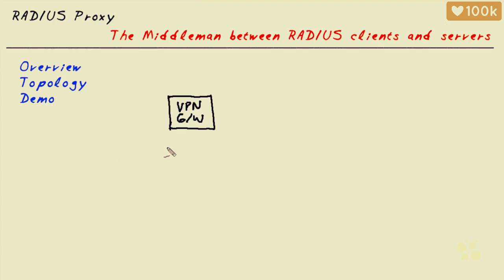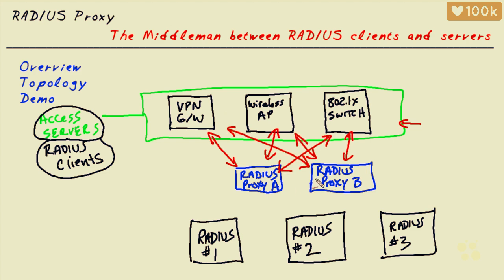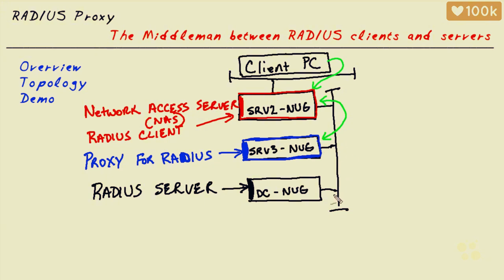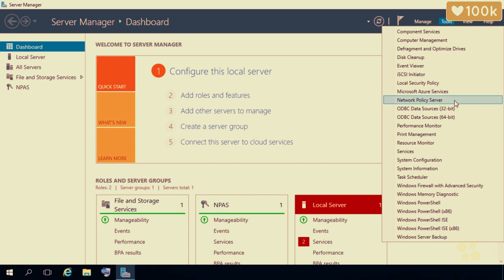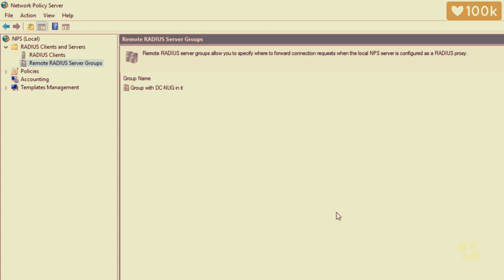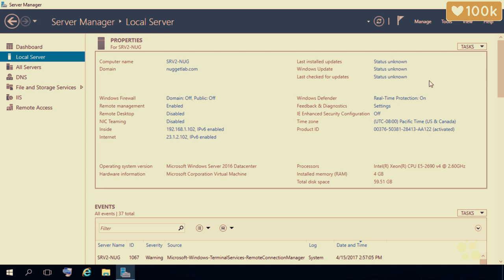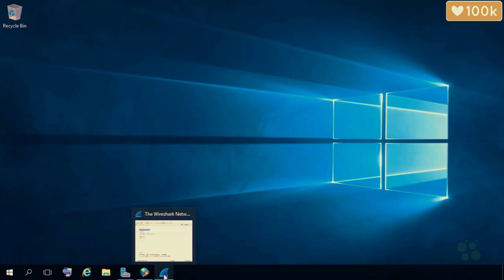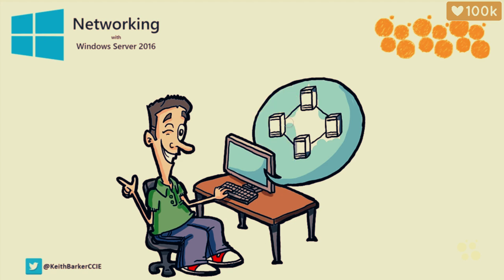60 WinServer 02